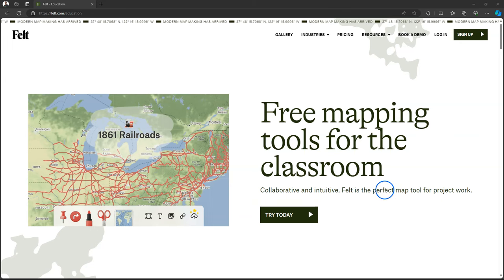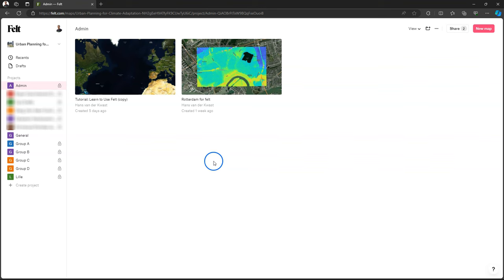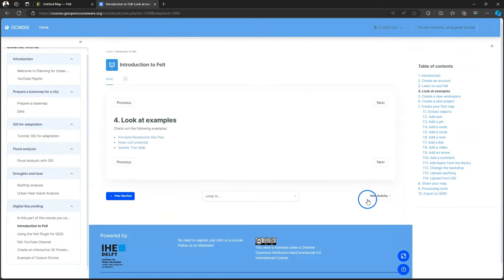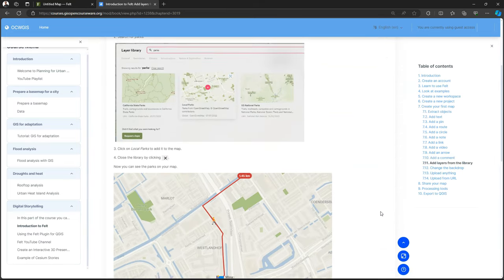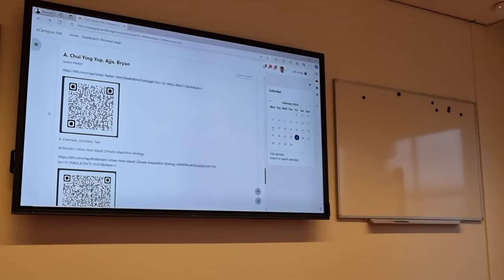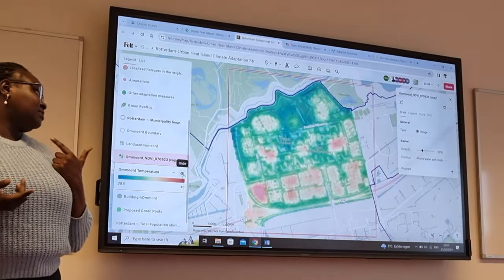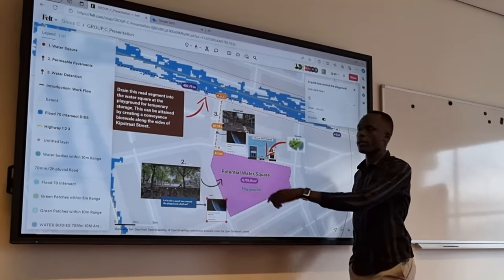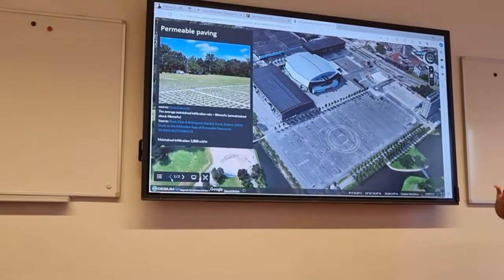Felt for Storytelling in the Classroom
This video gives an example of how to use Felt for digital storytelling and debating in the classroom.
We've used @feltmaps at @ihedelft during the module Planning for Urban Climate Adaptation of the MSc Programme on Water and Sustainable Development.

Felt is an online map-making platform. It allows users to create, visualize, analyze, and share maps.
Felt integrates with QGIS through a plugin. This enables users to turn their QGIS projects into interactive web maps with features like live collaboration and commenting.
The tool makes it easy for users to work together on maps and data, and to gather feedback from teammates, guests, or the public. Furthermore, Felt offers a range of analysis tools to manipulate and process spatial data, as well as options to customize the appearance and functionality of maps.

0:00 Introduction
0:15 Apply for using Felt in the classroom
0:45 Organize your class (workspace and projects)
1:33 Layer Library
1:52 Tutorials at GIS OpenCourseWare
4:48 Felt in the classroom